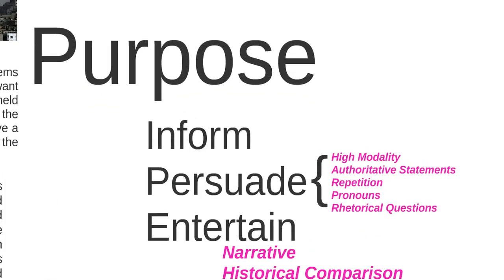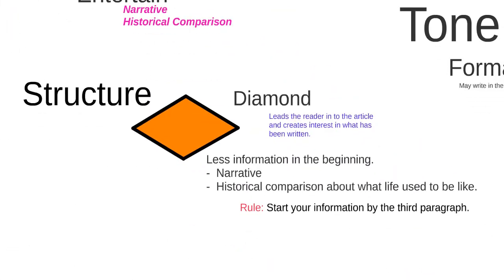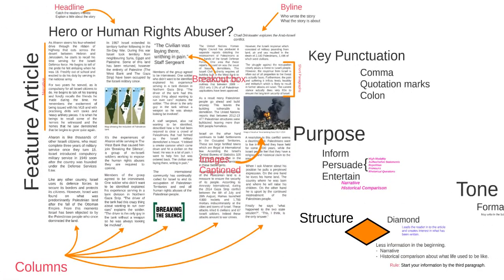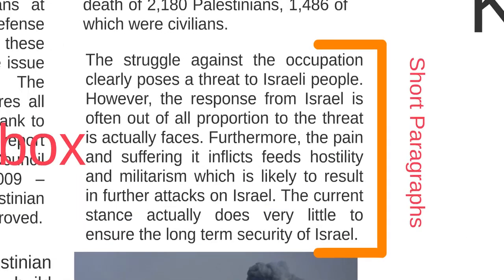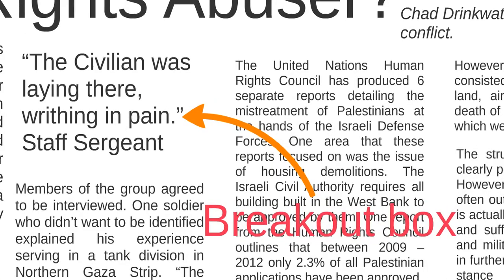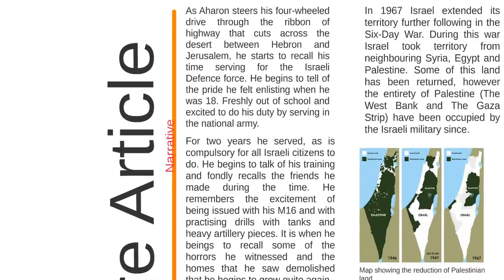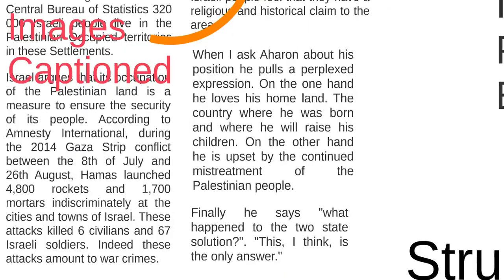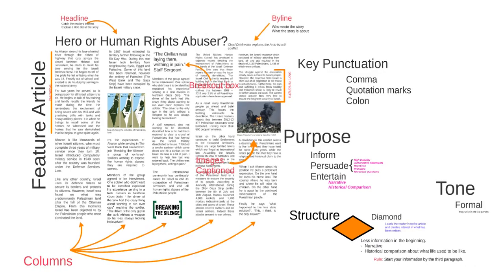Feature Article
How to write a feature article